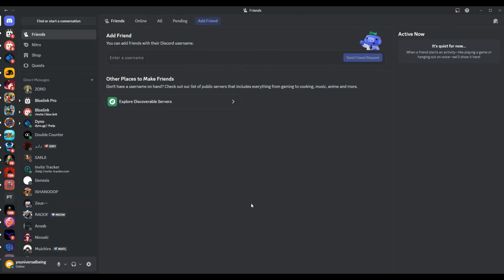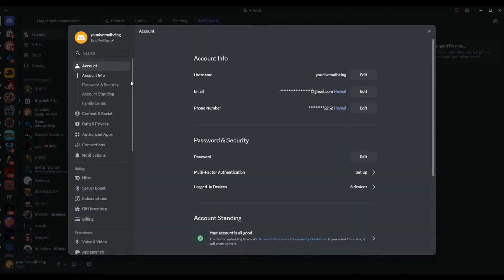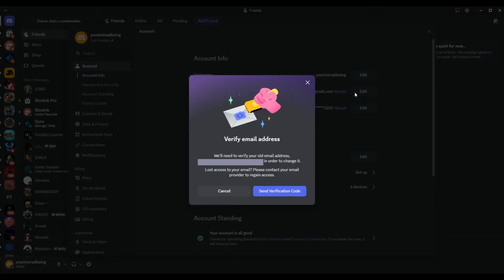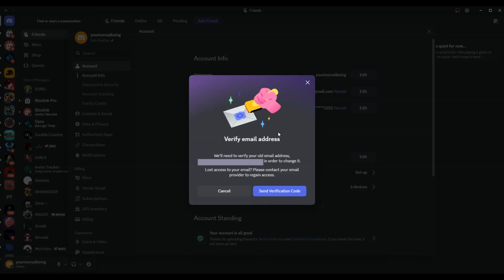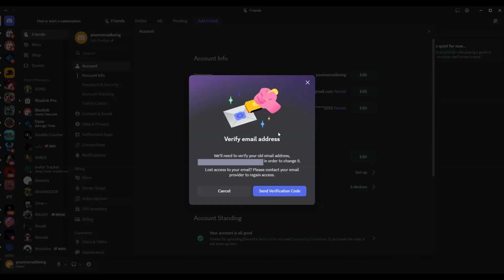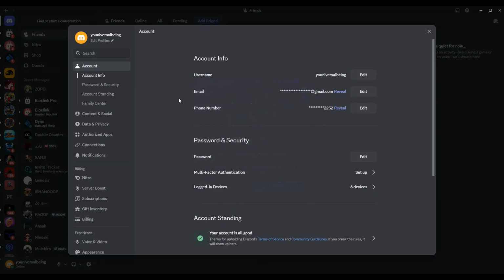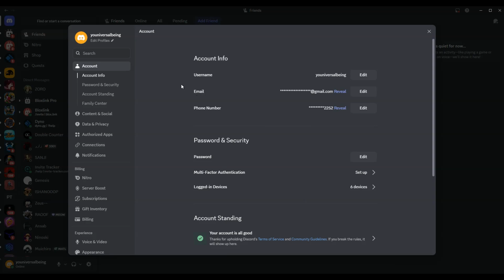Can You Change Discord Email Without Email Access?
Learn whether you can change your Discord email without access to the old email and why Discord requires verification for account security.
This video explains the official process, why there is no bypass, and what to do if you are locked out of your email.

🕚Timestamps:
0:00 Introduction
0:18 Why Discord Requires Verification
0:50 What Happens When You Try To Change Your Email
1:18 What To Do If You Don’t Have Access To The Old Email
1:52 Final Security Tips

✍️What You'll Learn In This Video:
• How Discord Email Verification Works
• Why You Need Access To The Old Email
• What Happens When You Try To Change Your Discord Email
• How To Contact Discord Support For Account Help
• How To Protect Your Discord Account During Recovery

💡Pro Tips:
• Keep your logged-in Discord session secure if you still have access.
• Update your password if you can to reduce the risk of account loss.
• Contact Discord Support as soon as possible if you no longer control the email.
• Be careful of third-party tools claiming to bypass verification.
• Regain access to your original inbox whenever possible for the fastest fix.